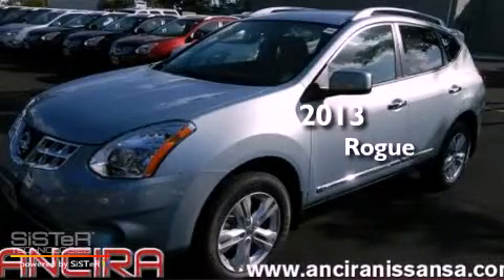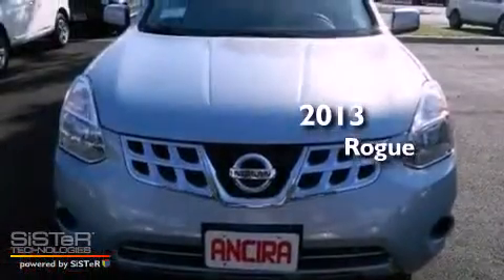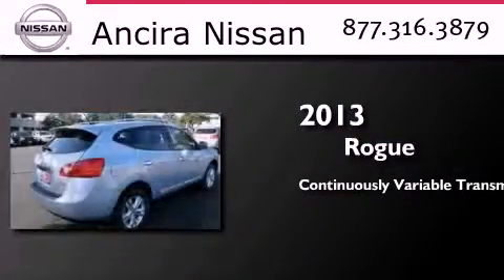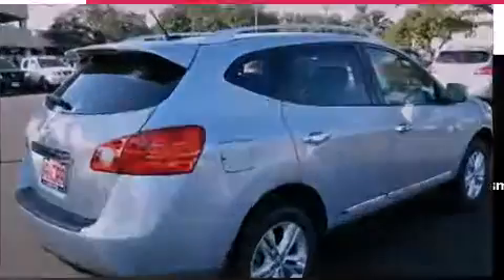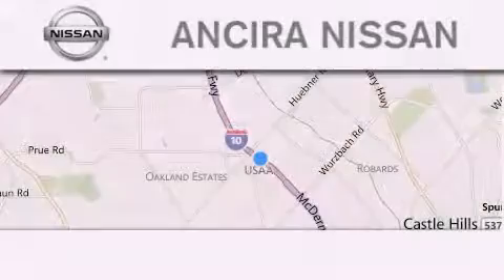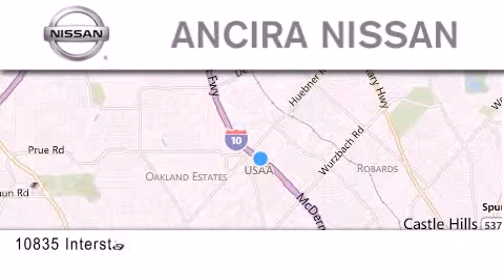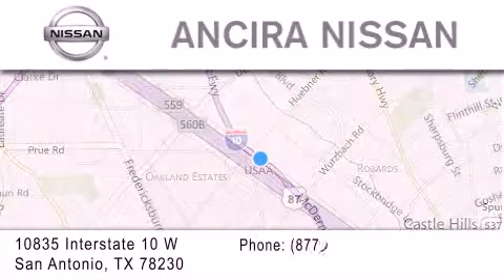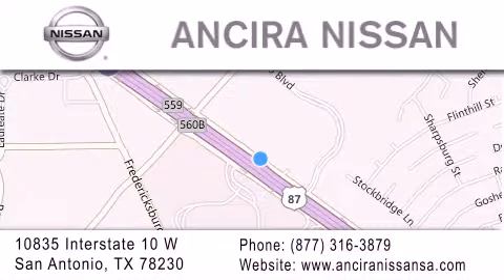2013 Nissan Rogue San Antonio TX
Year : 2013
 Make : Nissan
 Model : Rogue
 Engine : 2.5L 4 cyls
 Trans . : Continuously Variable (CVT)
 Exterior : Frosted Steel Metallic

 Interior : Gray
 Stock : 107519